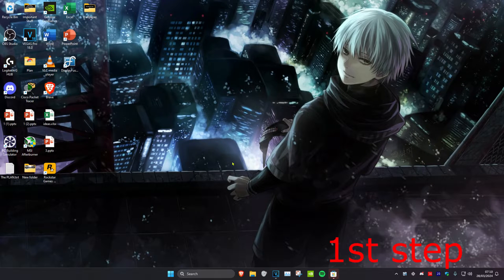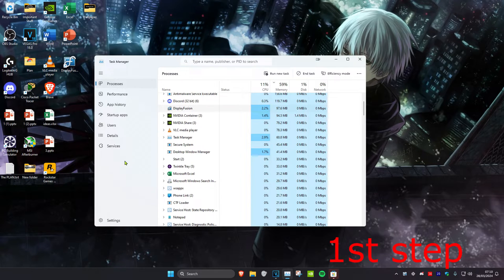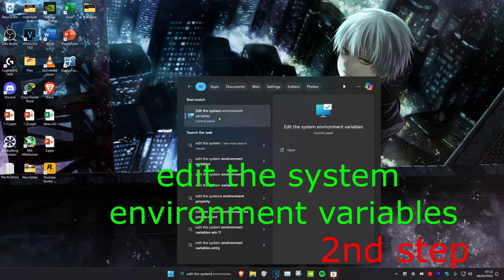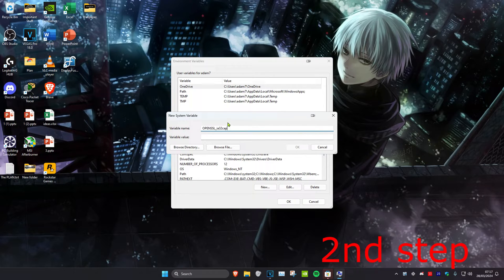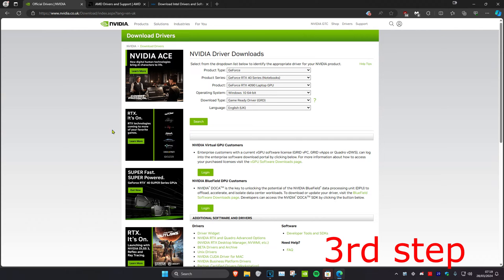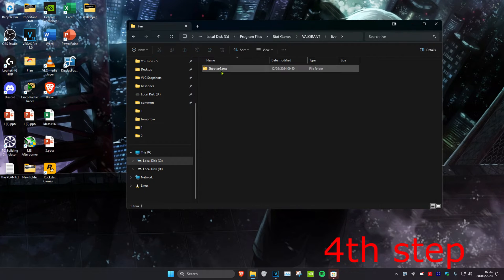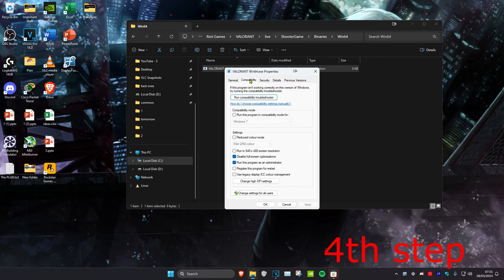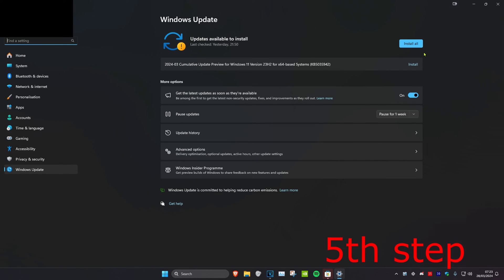How To Fix Valorant Black Screen Unable To Launch Issues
Valorant - How To Fix Black Screen / Unable To Launch Issues

A short tutorial on how to fix the issue when you’re unable to launch Valorant, or if it’s showing a black screen on your system.

The top one is: OPENSSL_ia32cap
The bottom one is: -0x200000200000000